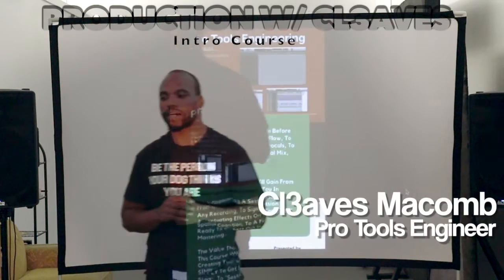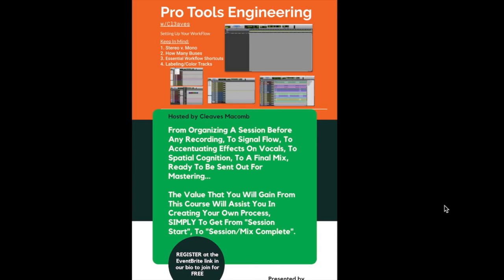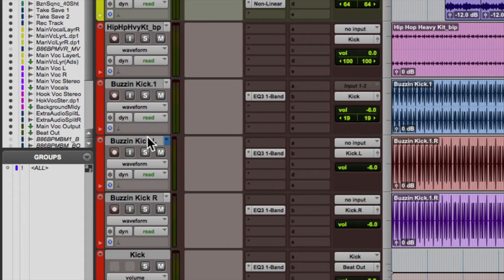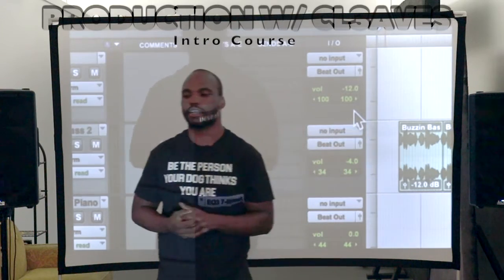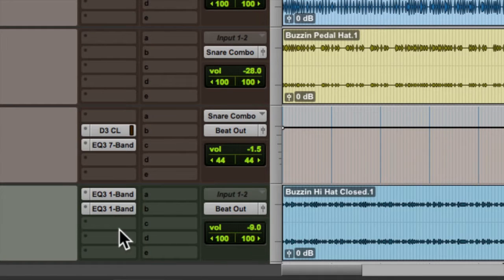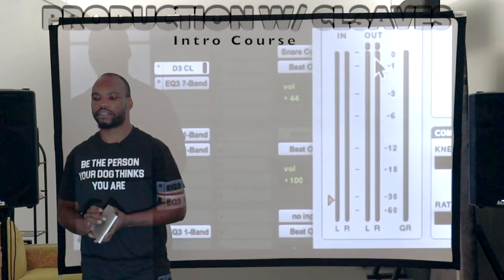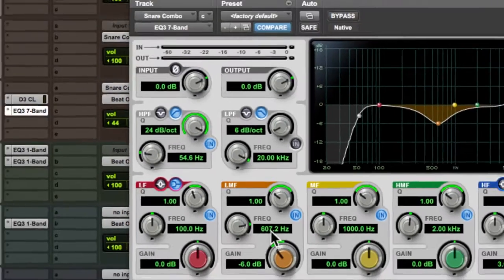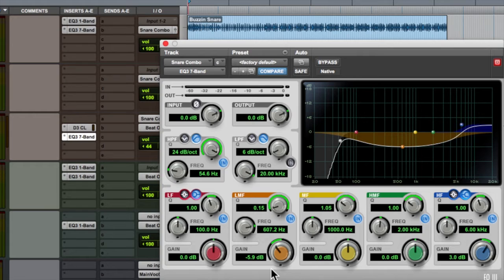Pro Tools Class Pt . 1 with Cleaves Macomb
Certain Media Senior Engineer Cleaves Macomb teaches some of his basic techniques to get a better recording out of your Pro Tools software. Written and produced by Cleaves Macomb for Certain Media.